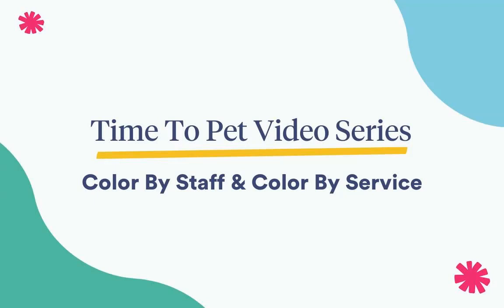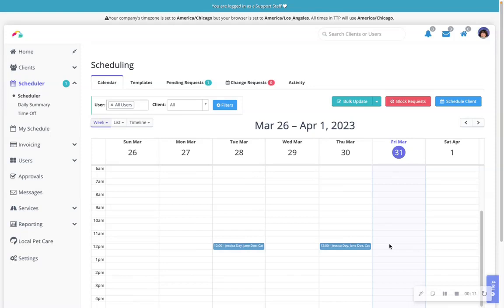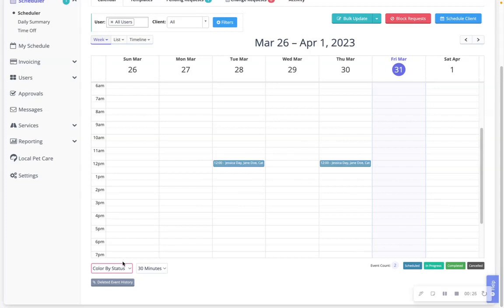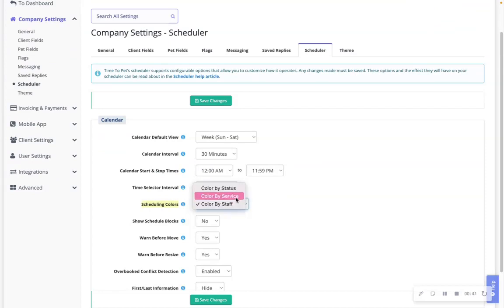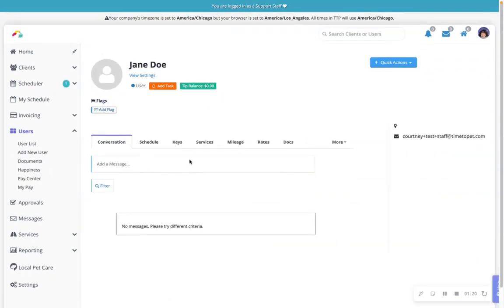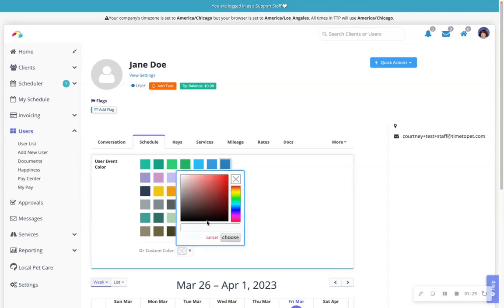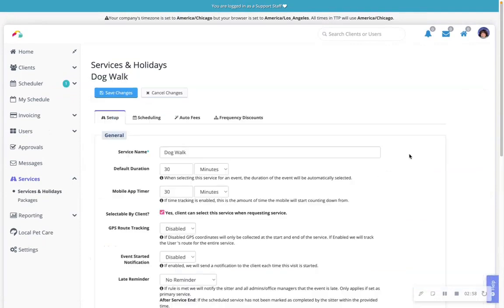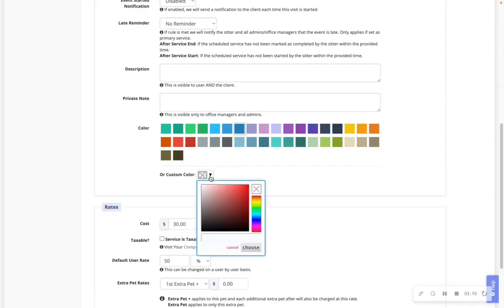Color By Staff & Color By Service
In this video, we will review how to manage and update your event colors and your staff/user colors in your Time To Pet account.